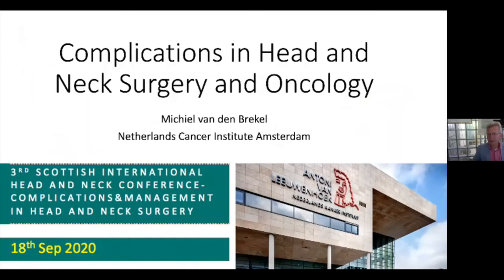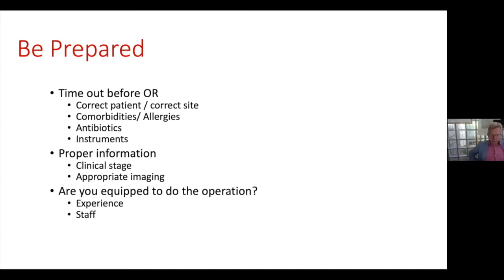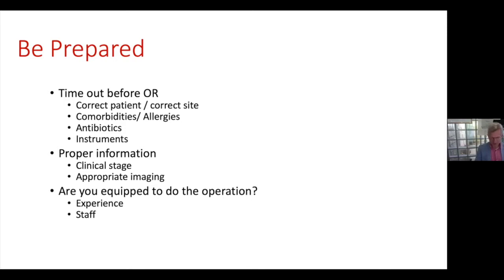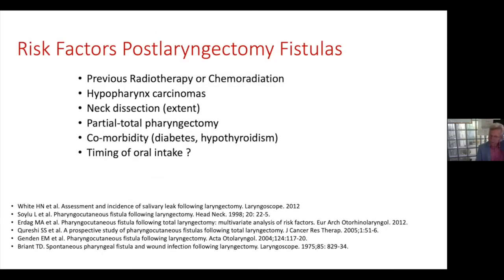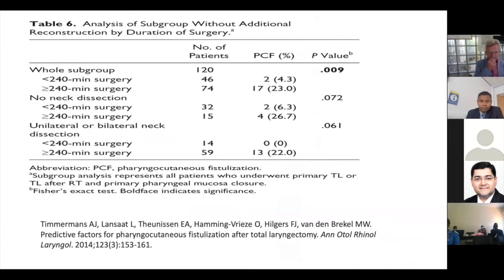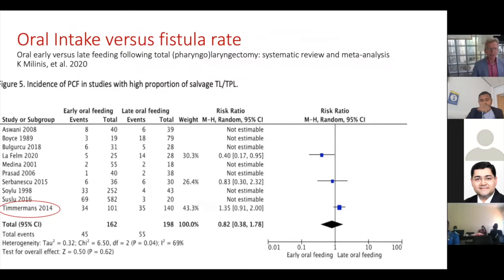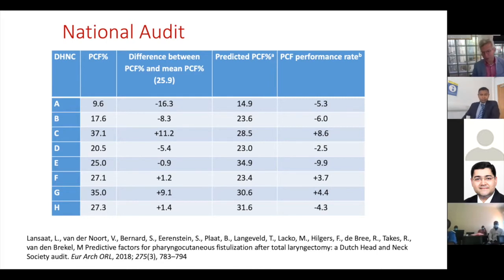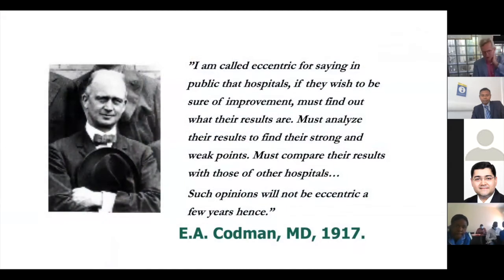Complications in head and neck surgery Overview Mike Vanden Brekel Scottish Head and neck conference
Dundee Insitute of Head and neck Education (DIHNE) 18/09/20